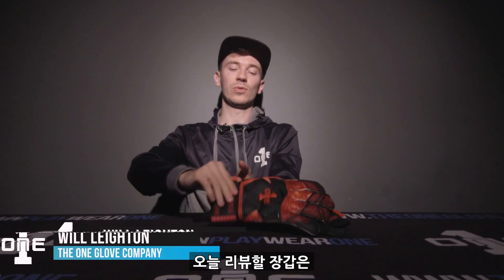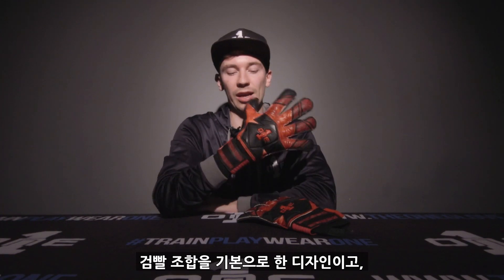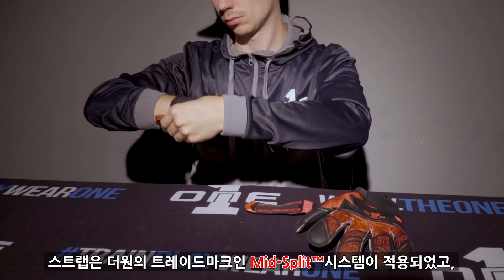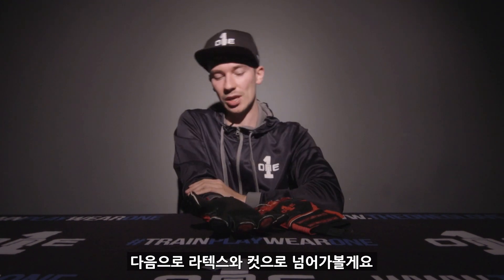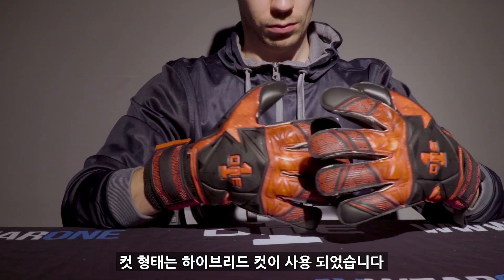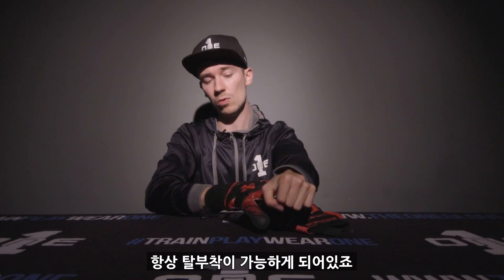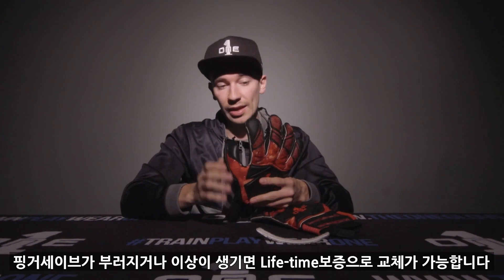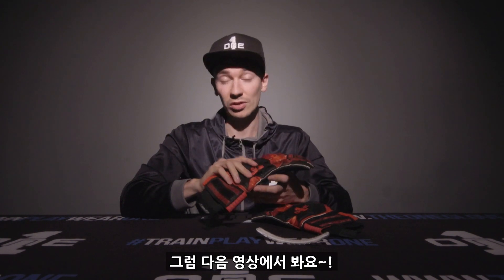EPL 프로골키퍼가 쓰는 더원 노바 EJ1 골키퍼장갑 리뷰!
더원글러브컴퍼니에서 촬영한 새로운 모델 노바 EJ1 골키퍼장갑 리뷰영상입니다!

●영상에 나온 야쿠포비치의 시그니쳐 골키퍼장갑!

● 골키퍼장비 전문 GK유니온코리아 사이트 바로가기

● GK유니온코리아 네이버스토어 바로가기